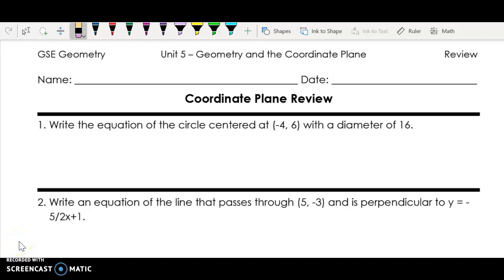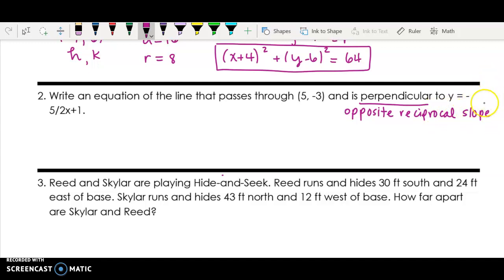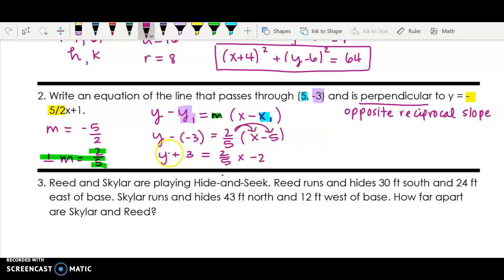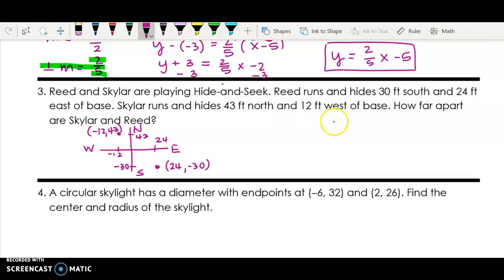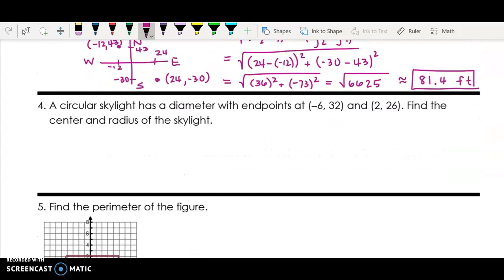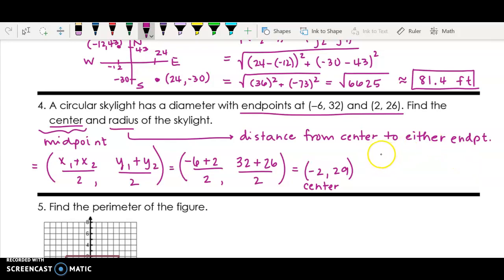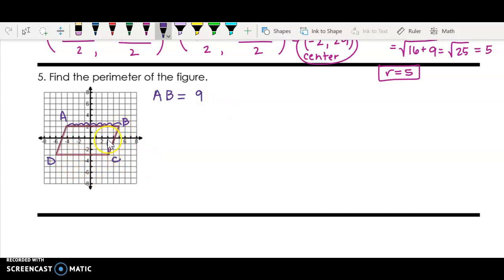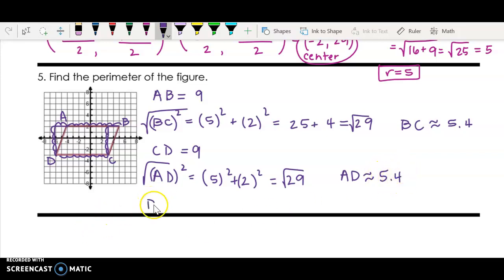Coordinate Plane Review (Part 1 p. 44)